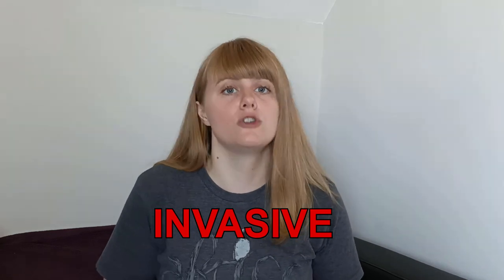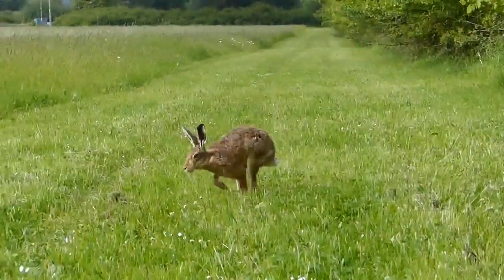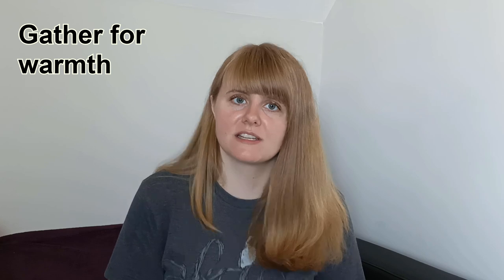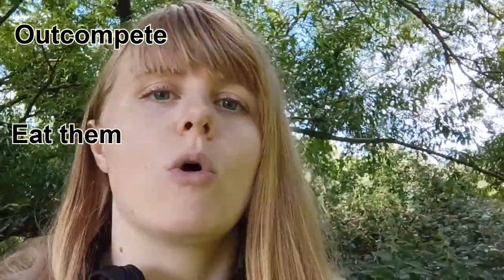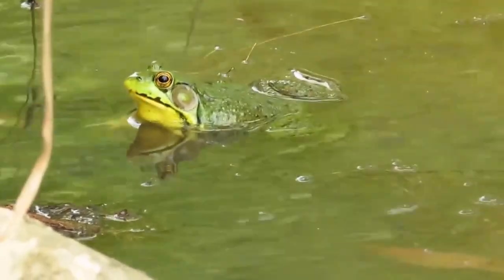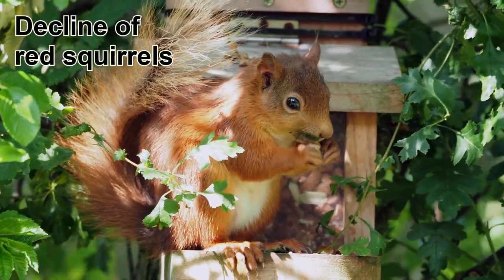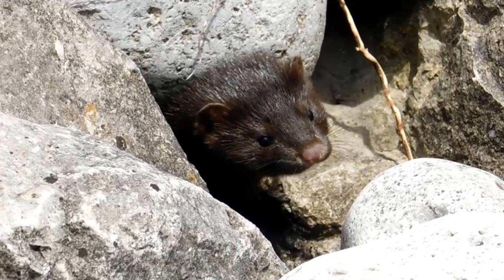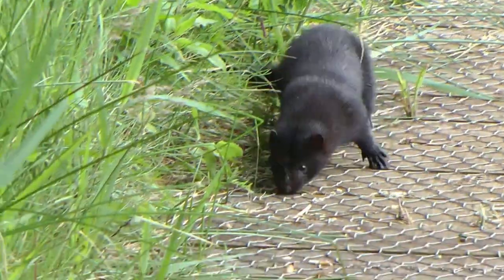6 animals that have invaded the world - Invasive species in the UK and USA | UK Wildlife Species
When animals cross out of their native range they can come into conflict with species in the new ecosystem. The UK had been invaded by various species, in some cases deliberately and others as an accident. This video looks at some of the non-native animals found in the UK that are also found in the USA. Four of them are native to the USA and causing problems in the UK, while the other two have invaded both places.

Video Contents:
0:00 - Harlequin ladybird
2:02 - Brown hare
3:46 - Signal crayfish
5:21 - American bullfrog
6:46 - Grey squirrel
8:34 - American mink